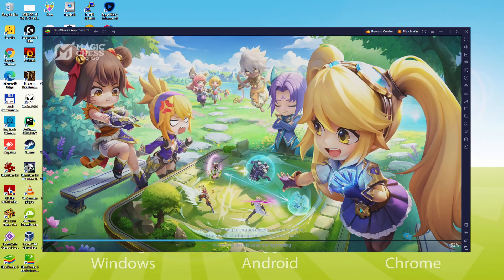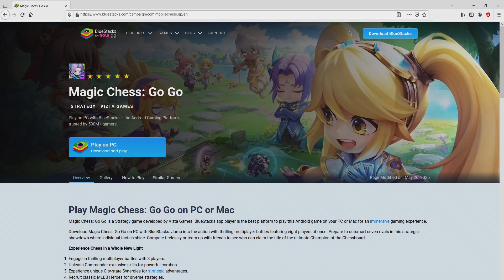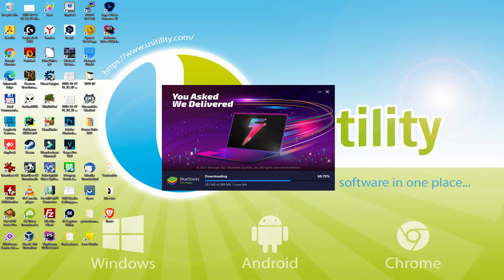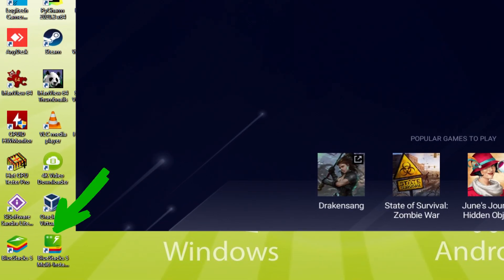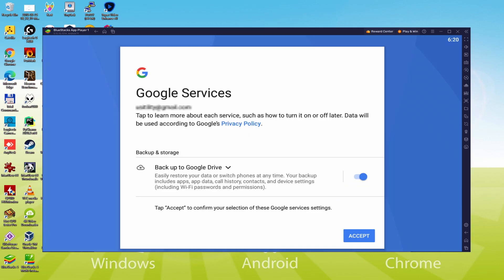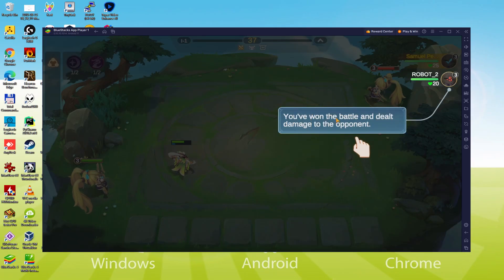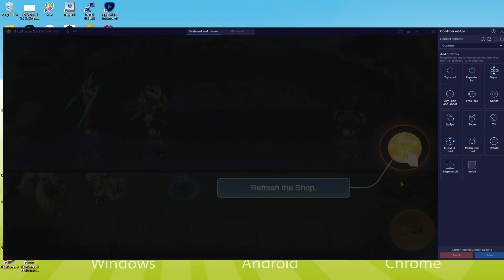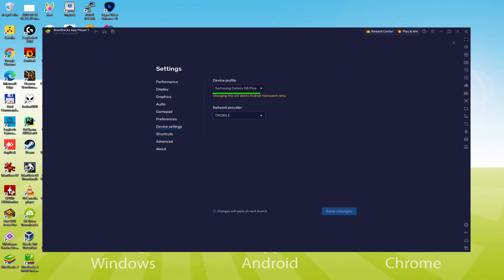🎮 How to PLAY [ Magic Chess Go Go ] on PC ▶ DOWNLOAD and INSTALL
How to play Magic Chess Go Go on PC Download ▶ Windows 10/11/7/8

⚠⚠⚠ IMPORTANT ⚠⚠⚠ This method is for playing the free Magic Chess Go Go Android game on PC. It will install the official and legal version of Magic Chess Go Go from the Play Store. If you want to buy any item or object in the game, you will have to pay in the usual way, i.e. using PayPal, Credit/Debit Card, etc.

00:00 Intro
00:31 Go to BlueStacks website
01:02 Download Magic Chess Go Go on your Windows PC
01:17 Launch the installer of Magic Chess Go Go
01:33 Customize installation and change the install directory
01:59 Install Magic Chess Go Go on your PC
03:06 How to launch BlueStacks from the Windows desktop
03:38 Sign in on Google Play
04:29 Accept Google Terms of Service
04:39 Create a backup on Google Drive of your emulated device
04:51 Go to the BlueStacks desktop
05:02 Install Magic Chess Go Go on the BlueStacks emulator
05:38 Launch Magic Chess Go Go directly from BlueStacks
06:11 How to maximize the emulator screen
06:23 How to play at full screen
06:39 Customize BlueStacks keyboard options
07:31 Receiving Email of new device connected to your Google account
08:10 Goodbye and greetings

Here are the instructions:

2) Click on Download Magic Chess Go Go on PC
3) Run the installer downloaded
4) Accept the Windows permissions to run the installer
5) Click on "Install Now".
6) Login to Google Play
7) If the game installation does not launch automatically, click on the Magic Chess Go Go icon on the BlueStacks desktop
8) Click the "Skip" button in the "Complete Account Setup" window
9) Click on the "Install" button
10) Click on "Open" and enjoy the Magic Chess Go Go on your PC

If you want to download Magic Chess Go Go on PC it's very easy. Click on the above link, and follow the video instructions. BlueStacks, the Android emulator, will be installed on your PC so you can play easily on your Computer.

Magic Chess Go Go is a mobile game, but you can download and play it on PC in a few minutes.